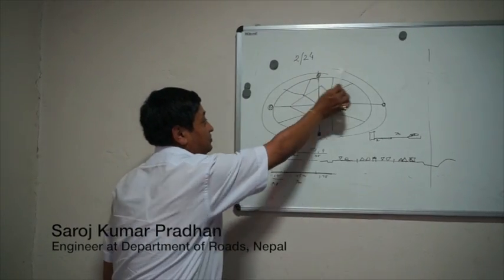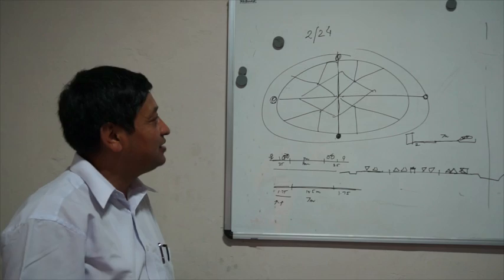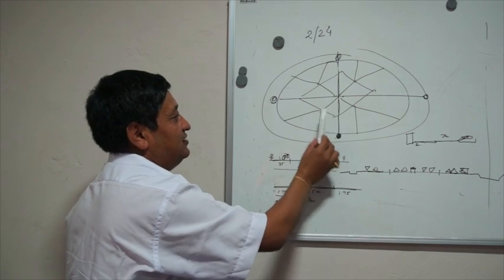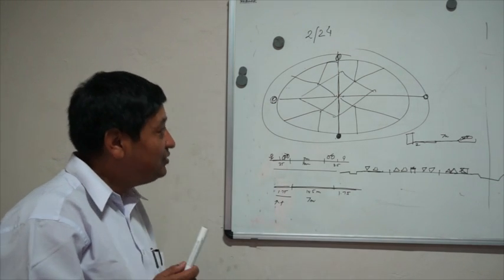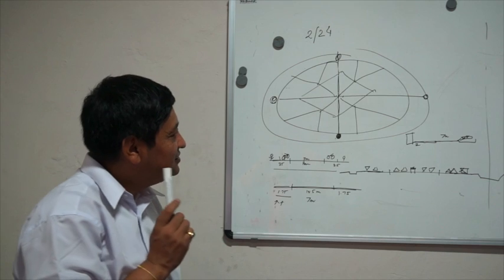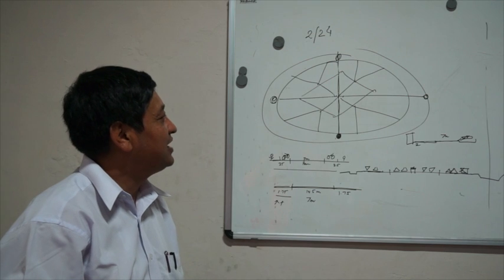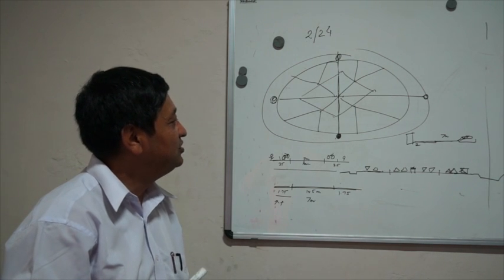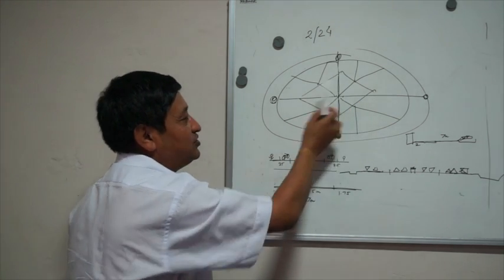Saroj Pradhan on cycle lane plans for Kathmandu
Saroj Kumar Pradhan, engineer at the Department of Roads (Ministry of Physical Planning and Works) in Nepal, explains the government's plan to establish cycle lanes along the ring road and the Baneshwor road in Kathmandu. Captured August 7, 2012.